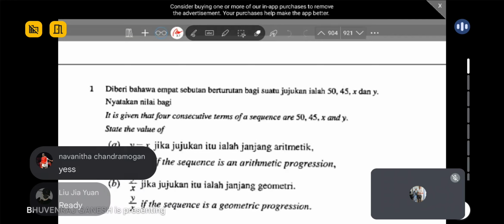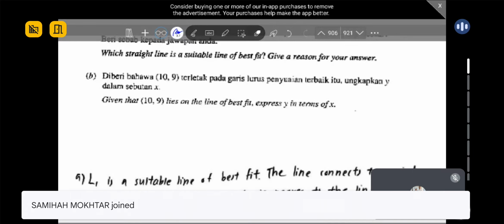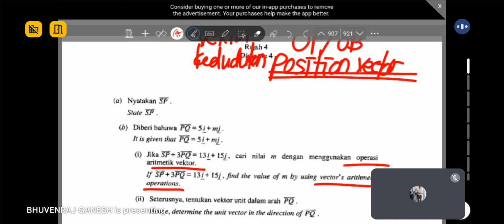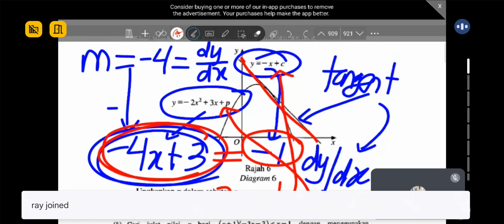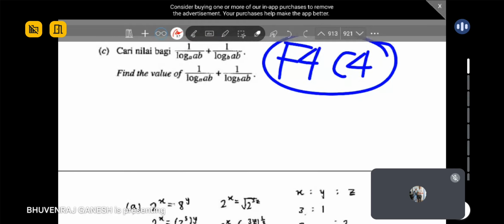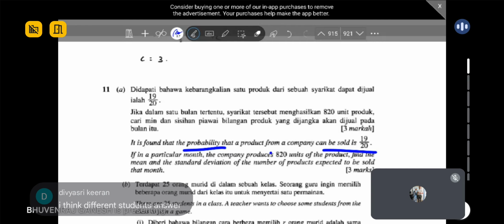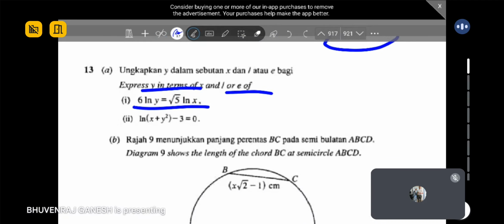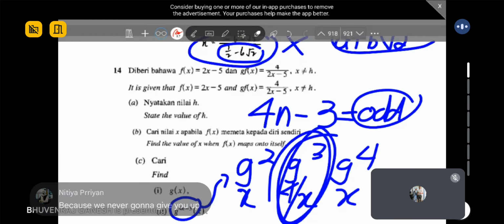ADD MATHS| SPM 2023 PAPER 1 DISCUSSION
0:00:10 QUESTION 1
0:08:44 QUESTION 2
0:13:52 QUESTION 3
0:22:05 QUESTION 4
0:30:04 QUESTION 5
0:37:40 QUESTION 6
0:43:38 QUESTION 7
1:02:00 QUESTION 8
1:06:21 QUESTION 9
1:14:24 QUESTION 10
1:23:30 QUESTION 11
1:30:48 QUESTION 12
1:40:04 QUESTION 13
1:47:39 QUESTION 15